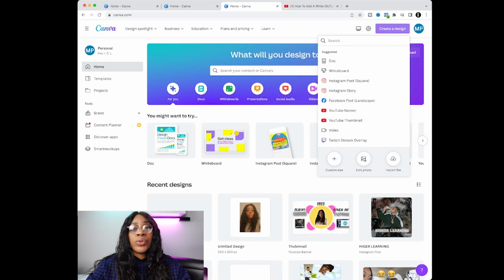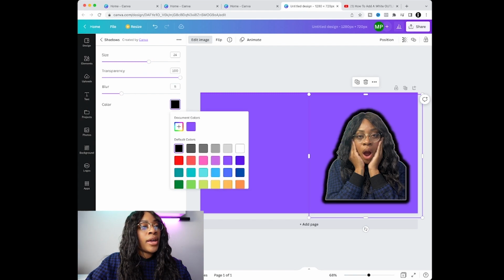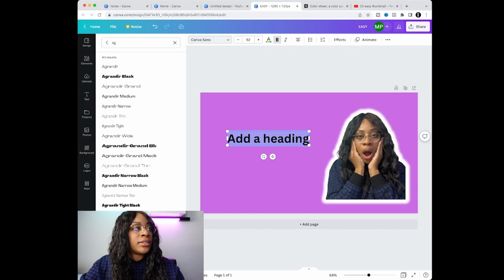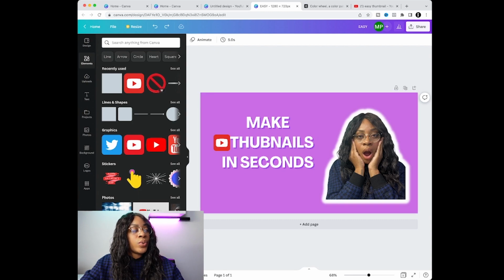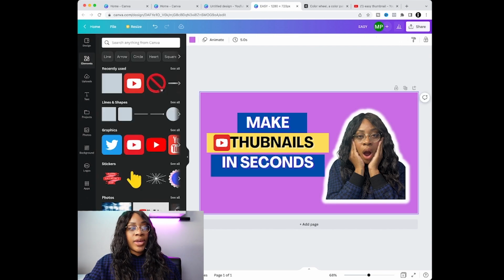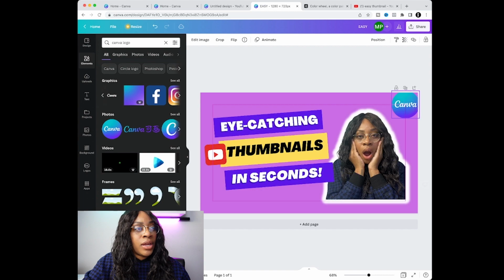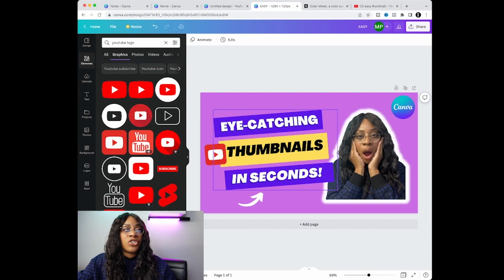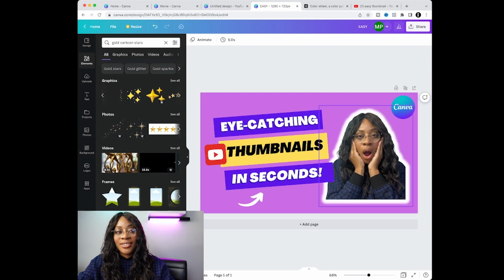The Easiest Way to Make Thumbnails with the Glow Effect!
In this video I show you how to Make Youtube Thumbnails with the Glow Effect.  The process is really fast and super easy.   You can start making eye-catching Thumbnails with The Glow Effect in Seconds!

00:00 Introduction
01:16 Tips to remember when making Thumbnails
01:53 Creating a blank thumbnail canvas
02:10 Inserting a background into project
02:25 Taking a selfie for thumbnail art
03:02 Adjusting selfie image
03:16 Adding a glow effect to a selfie image
04:02 Introduction to Adobe Colorwheel
04:47 Adding text to thumbnail canvas
05:35 Editing thumbnail text
06:16 Adding elements to thumbnail canvas
08:52 How to group text/images in Canva
09:53 Adding Canva logo to thumbnail canvas
10:29 Adding Additional elements to canvas
13:51 Closing Remarks